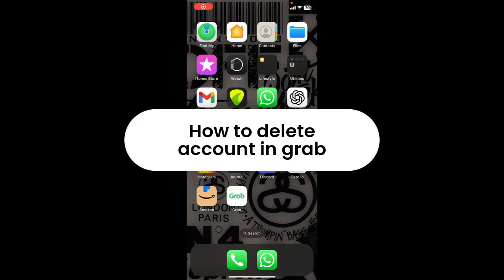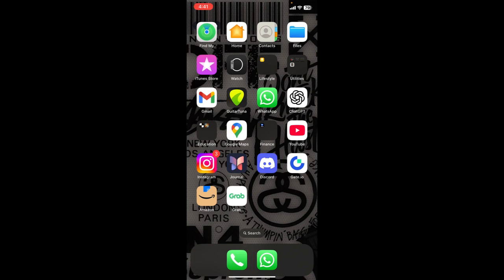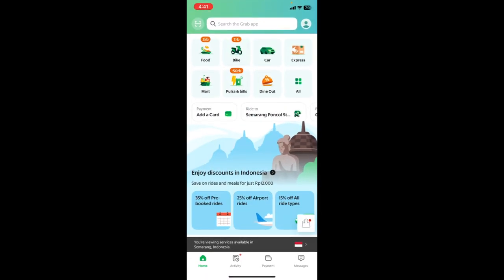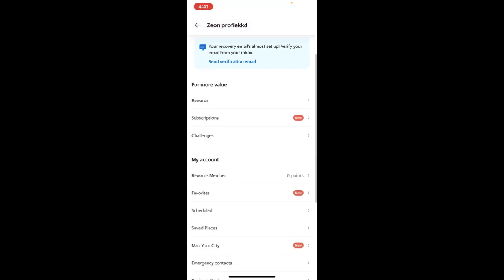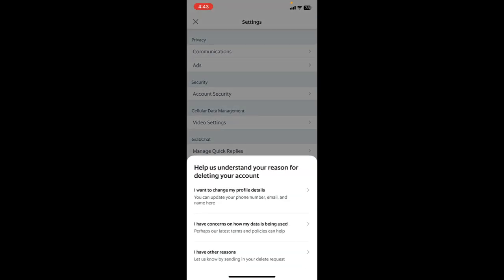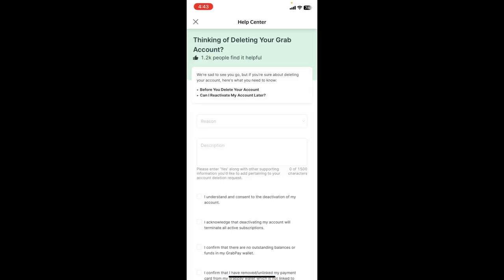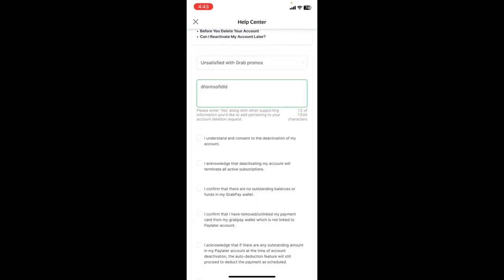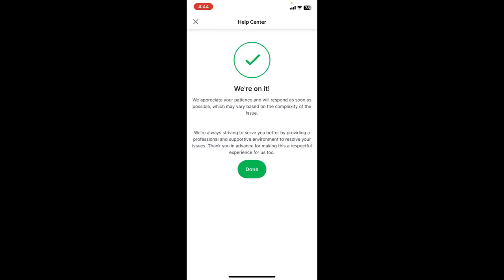How to Delete Account in Grab 2025?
Looking to delete your Grab account? This guide will show you the exact steps to permanently delete your Grab account. Whether you no longer need the service or have another reason, follow these simple instructions to close your account without any hassle.

✅ Watch now and learn how to delete your Grab account easily!